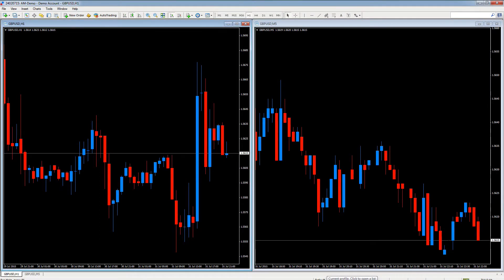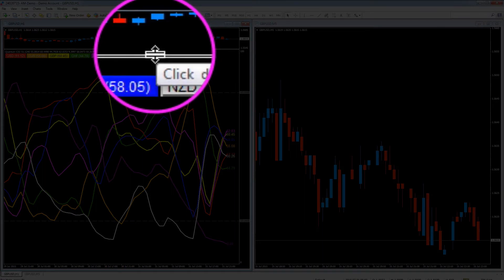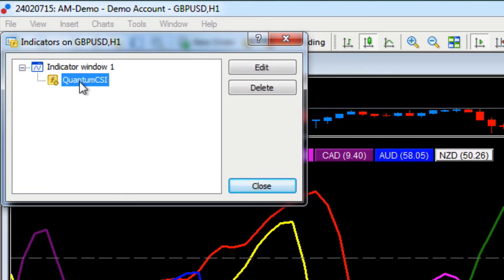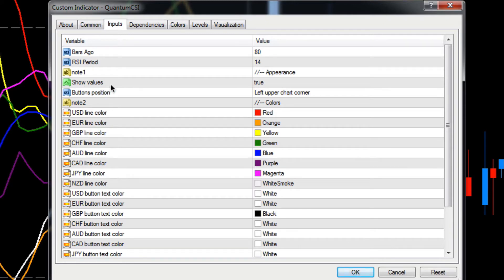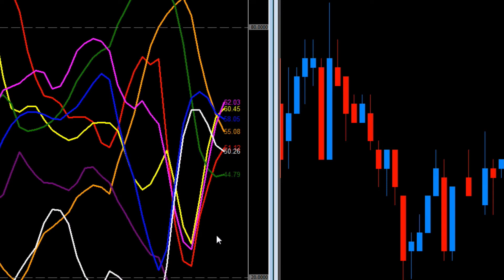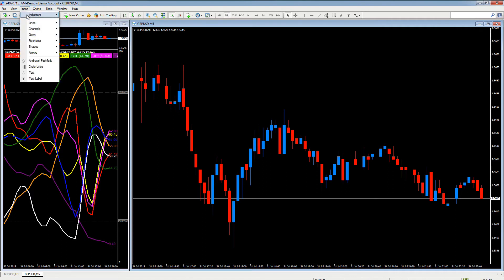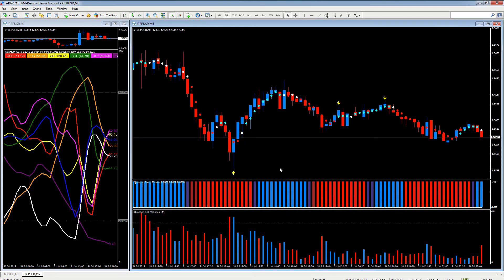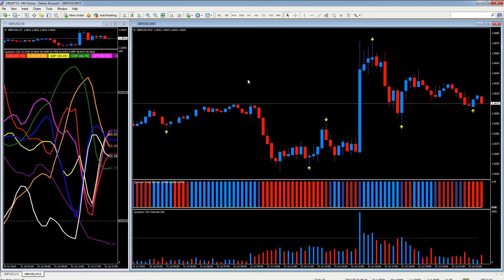Adding removing and configuring MT4 indicators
Risk Disclosure - In this short video we show you how to add, remove and configure your Quantum Trading indicators on your MT4 charts. All the MT4 indicators have user input settings which can be changed to suit personal preference or trading style, and this is all explained in the video using several examples. In addition we also show you how to remove an indicator form a chart . TESTIMONIAL DISCLOSURE: TESTIMONIALS APPEARING ON QUANTUM TRADING MAY NOT BE REPRESENTATIVE OF THE EXPERIENCE OF OTHER CLIENTS OR CUSTOMERS AND IS NOT A GUARANTEE OF FUTURE PERFORMANCE OR SUCCESS.